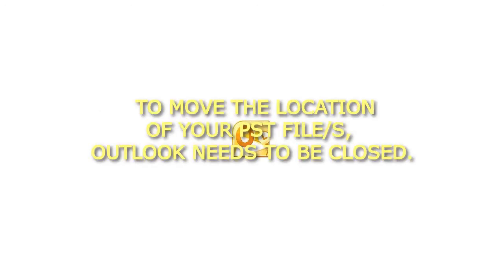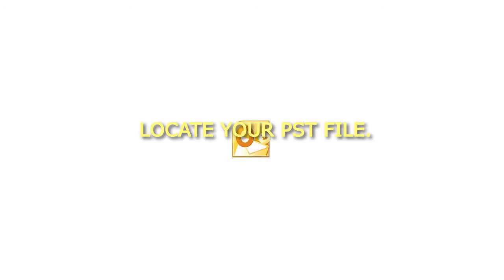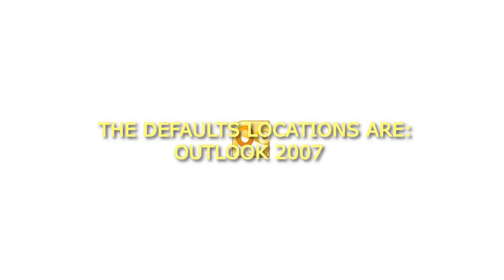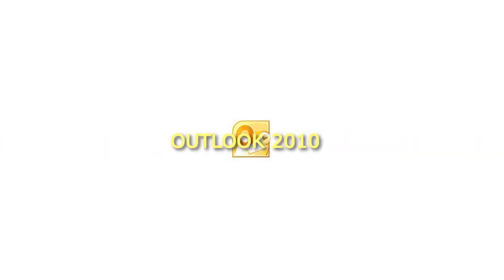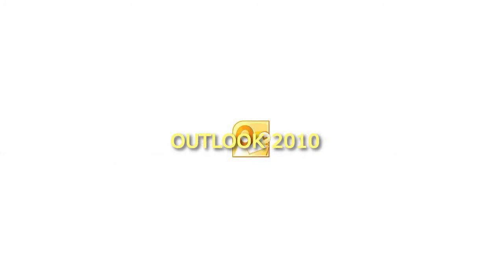How to Move your Outlook PST Data File to a New Location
How to Move your Outlook PST Data File to a New Location How to Move your Outlook PST Data File to a New Location
1. To move the location of your pst file/s, Outlook needs to be closed.
2. Locate your pst file.
The defaults locations are:
Outlook 2007
C:\Users\%username%\AppData\Local\Microsoft\Outlook
Outlook 2010
"Outlook Files in your "Documents" folder.
3. Cut and paste the pst to it's new location.
4. Restart Outlook.
5. You will be asked for the location of the pst-file. Simply browse to the new location.
Note
ensure you select the same pst-file or you’ll corrupt your mail profile
overwriting a pst could lead to file corruption
storing a pst file on a mapped network drive is not advisable and is unsupported by Microsoft
An excellent tool for sharing a pst between computers is Easy2Sync.